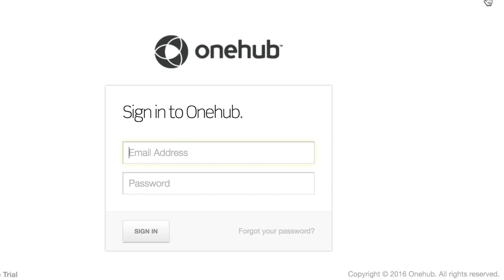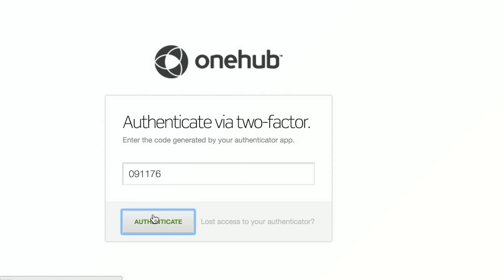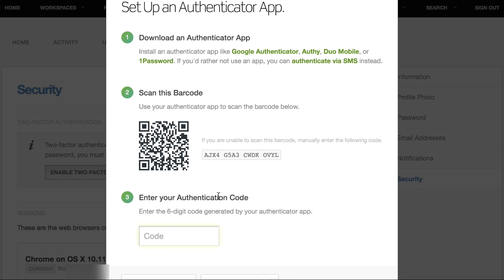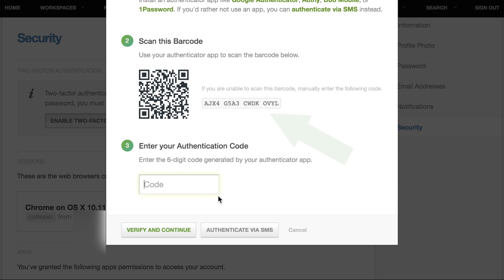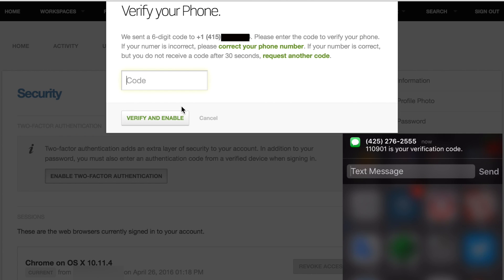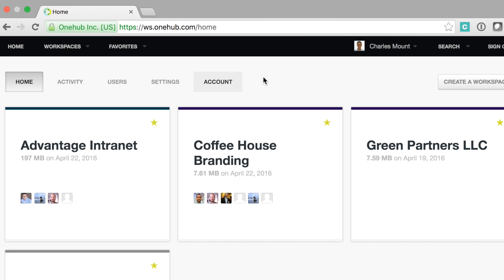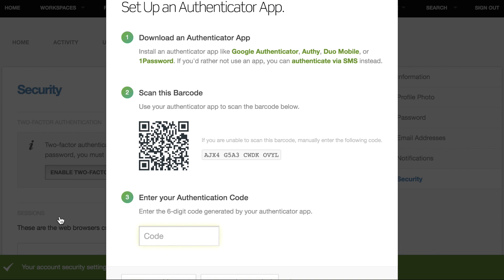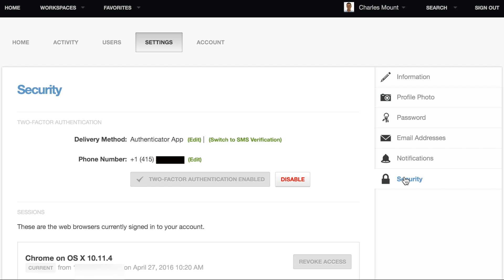Onehub Tutorial: How to set up Two-Factor Authentication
Two-Factor Authentication helps provide enhanced security for the files you store and share with Onehub. This brief video walks you through how to set it up, and how to enforce it on all Business and above subscriptions.